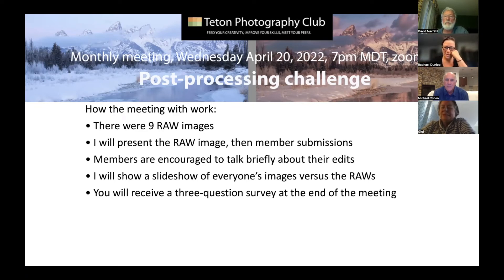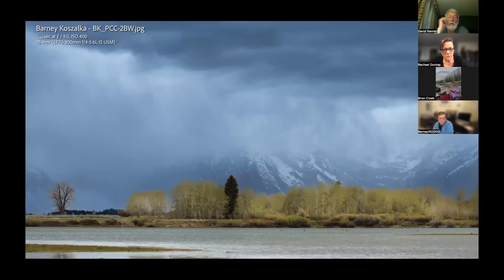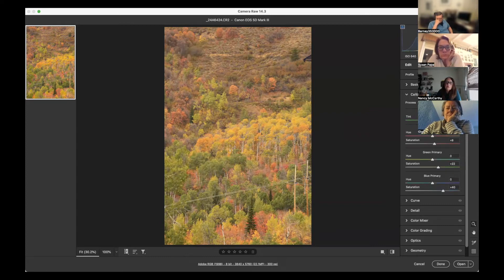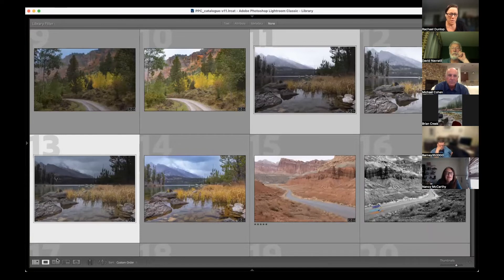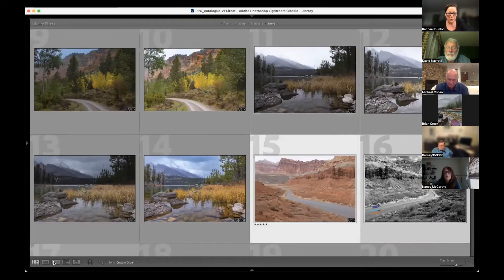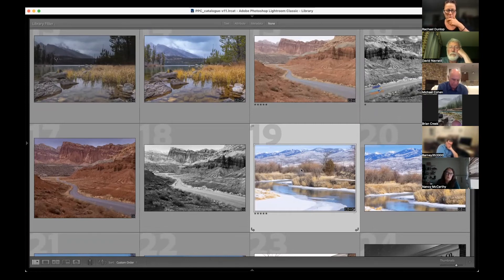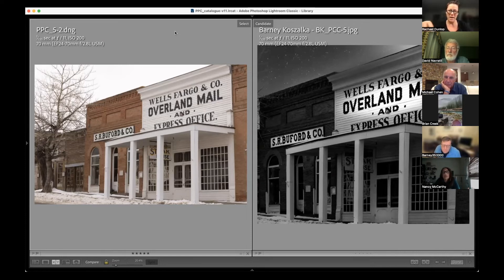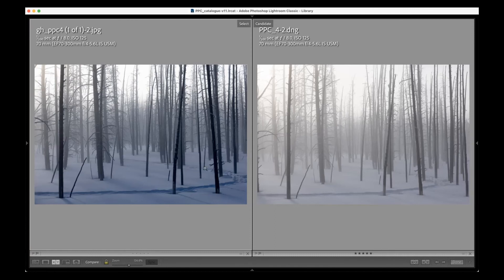TPC Monthly Meeting April 2022, PPC Post Processing Challenge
Teton Photography Club,  Post Processing Challenge
Jackson, Wyoming